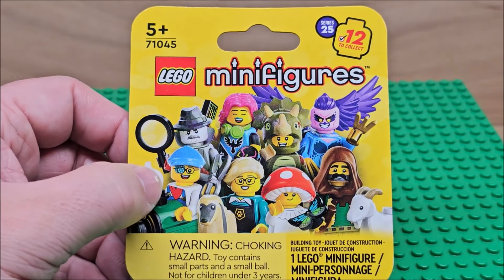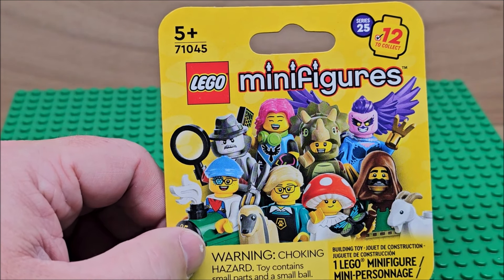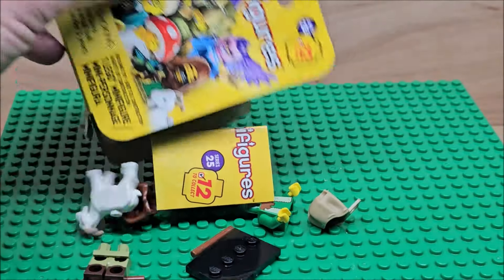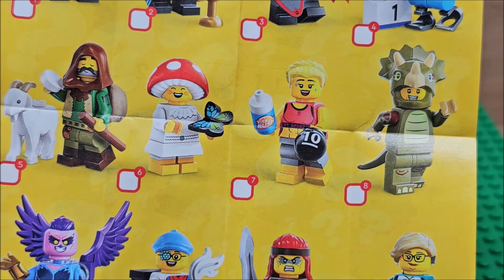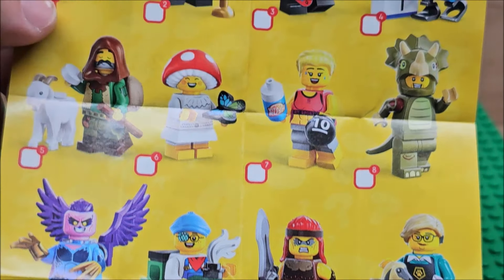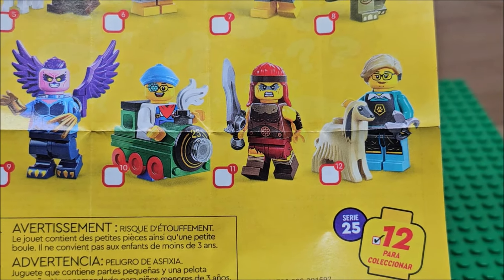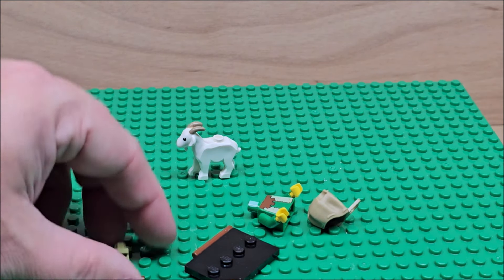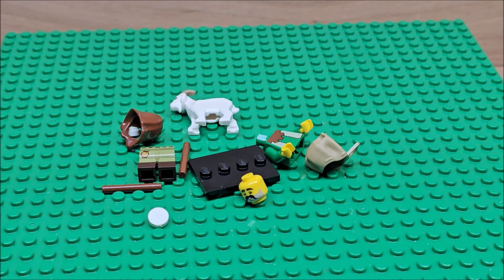Lego Series 25 Unboxing and Speed Build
Hi today we are looking at one Lego MiniFigures Series 25 there are 12 figures in the set and one in this box.  I included the list of ones you can find down below.

Triceratops Costume Fan
Sprinter
Film Noir Detective
Train Kid
GoatHerd
Vampire Knight
Pet Groomer
Fitness Instructor
E-Sports Gamer
Mushroom Sprite
Fierce Barbarian
Harpy